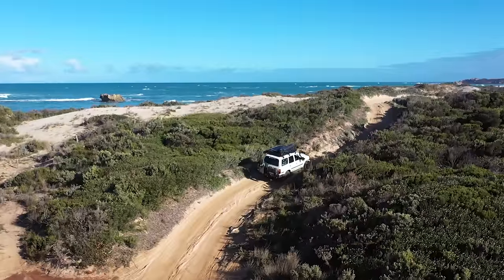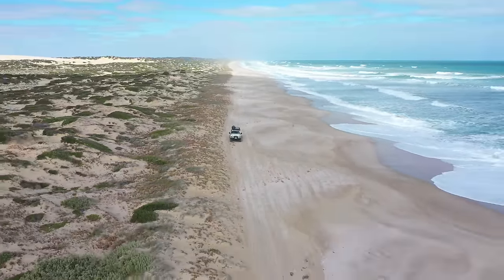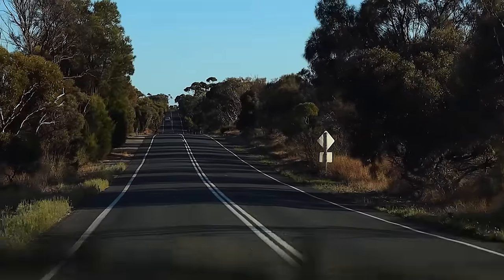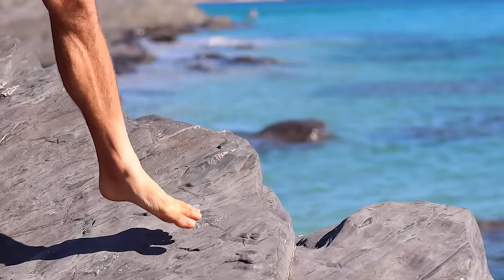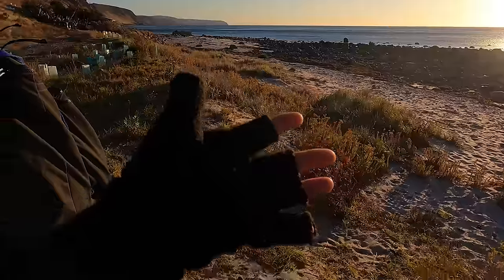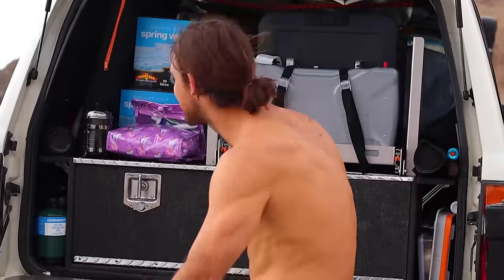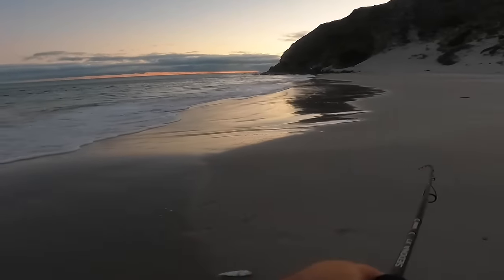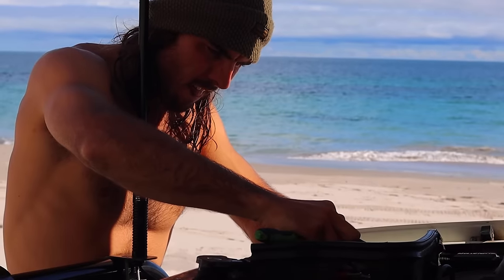FISHING SECLUDED BEACH & CAMPING IN SOUTH AUS!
Join us this week as we put the 80 through more sand and salt than Alex is happy with, find an epic secluded campsite and catch and cook up a feed!